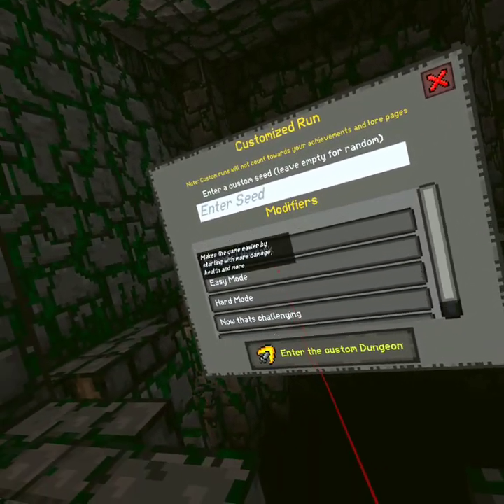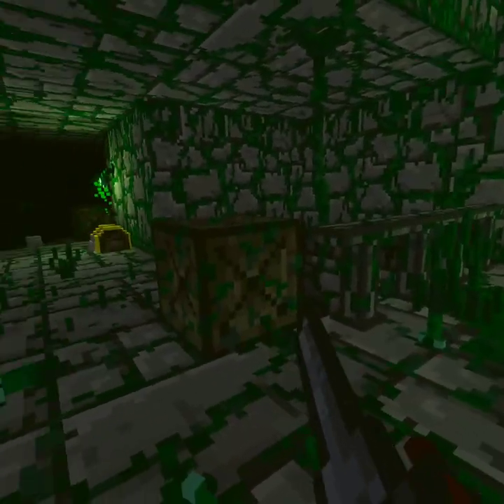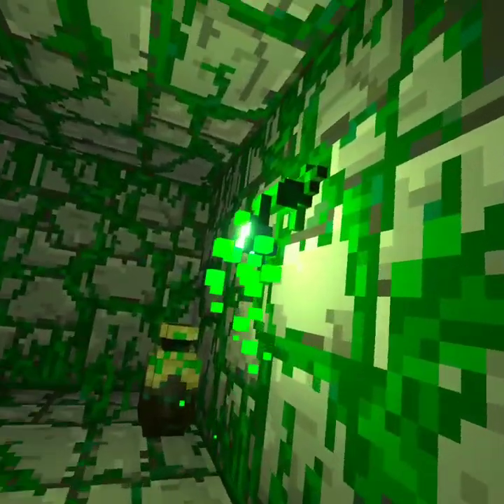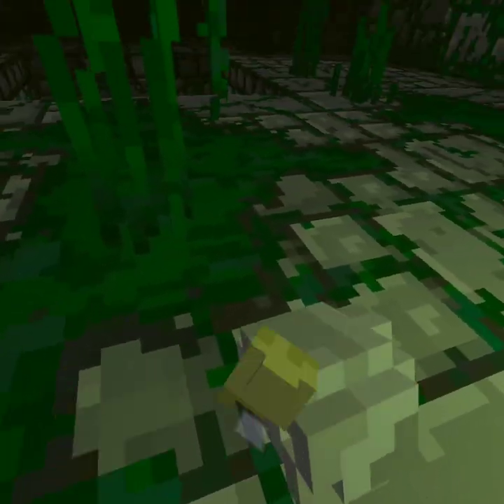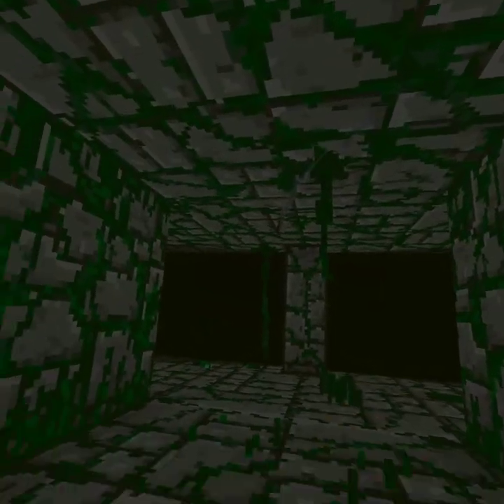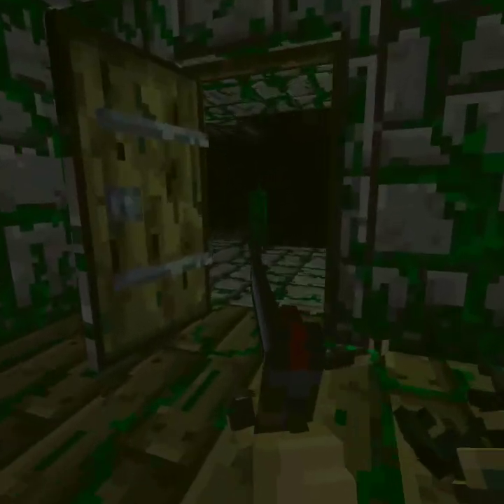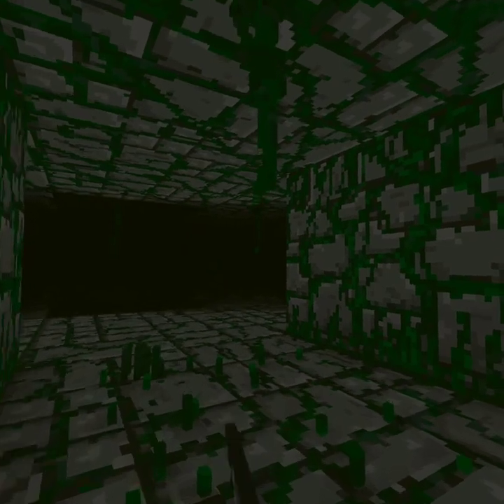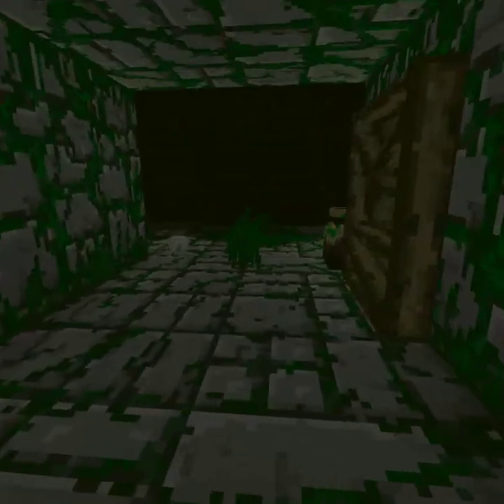This game is incredible!?!